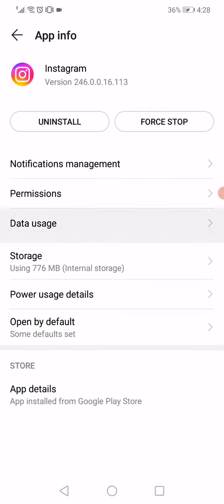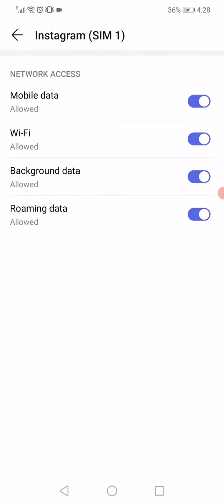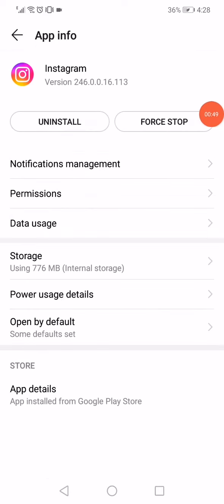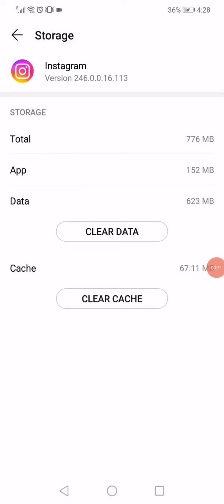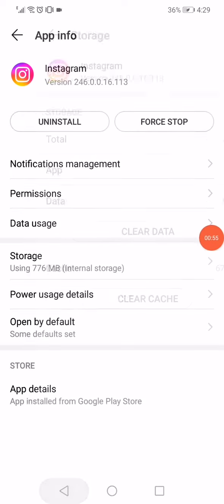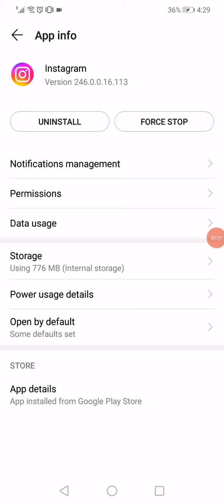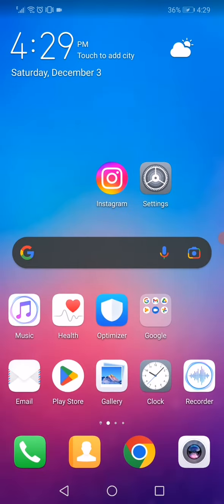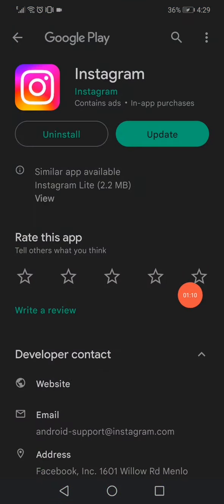How To Fix Instagram Followers Stuck Not Increasing